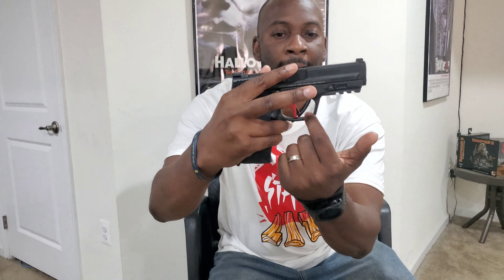5 Rules of Firearm Safety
This video is for anyone considering getting into firearms or new to firearms users. 5 important rules to always remember and practice to keep you and anyone around you safe.